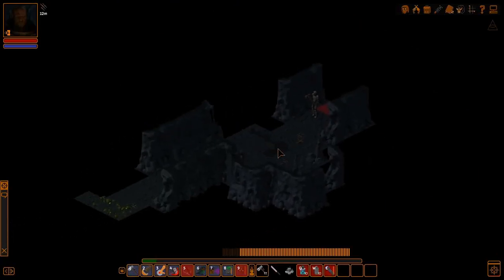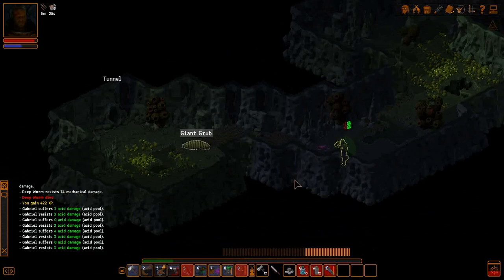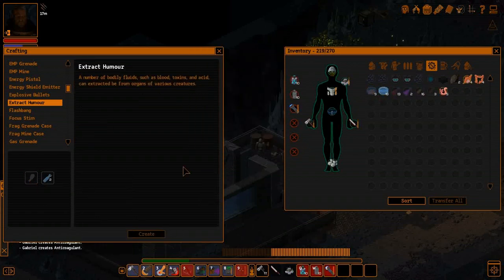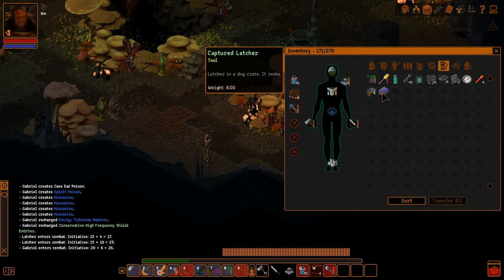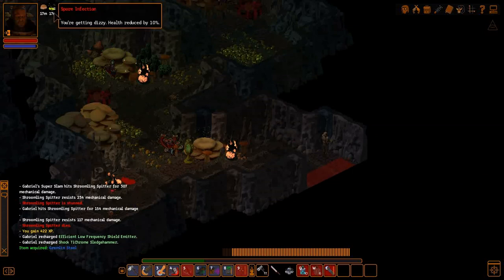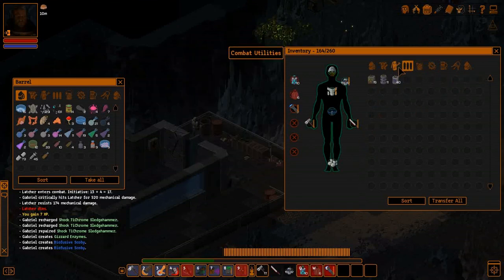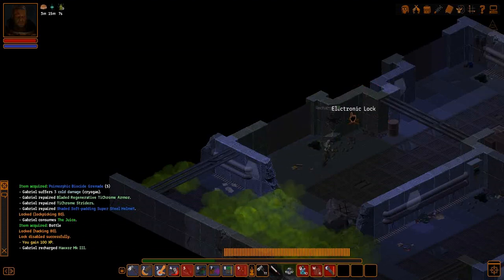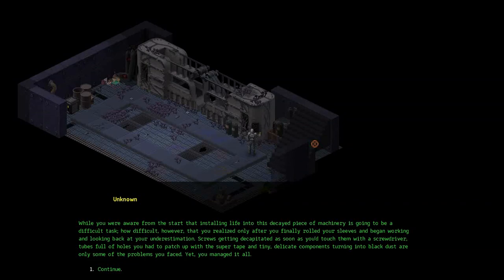Underrail (again) – Part 81 | Fungi Time!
An incredible, extremely long, very punishing isometric RPG game developed by Stygian Software.  This game became one I loved playing a year ago – and I got to the end game twice!  I can not sing this games praises enough – it scratches that 'old school difficulty' itch that I have for TBS combat games, and allows a bit of character customization for your enjoyment as well.

In this playthrough we create our character – Gabriel Angelos, the Commander of the Blood Raven Space Marines.  Armed with sledgehammer, combat stims, and his power armor it falls on him to explore and ultimately save the denizens of Underrail.

btw – here's the link to the current build I am planning with him (as of 12/25/2019)

Curse Jar total: $64.00